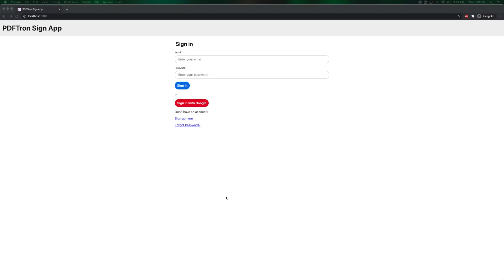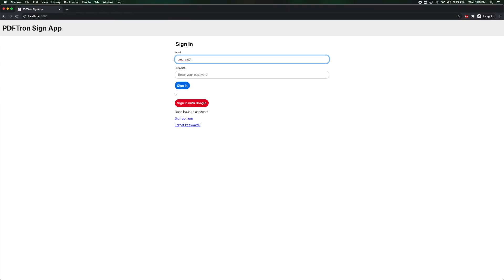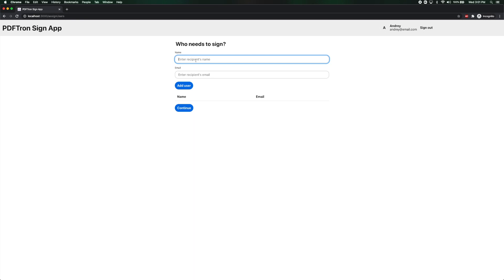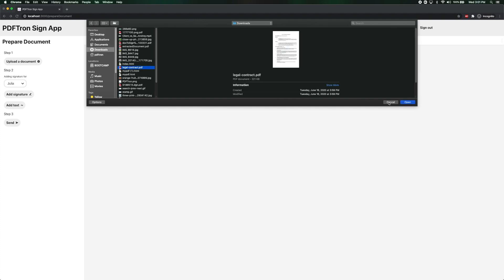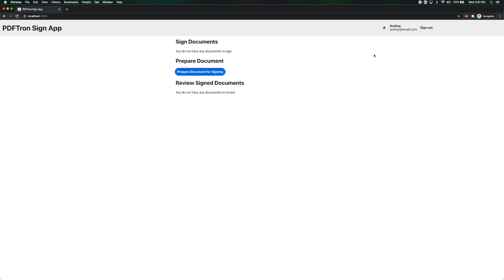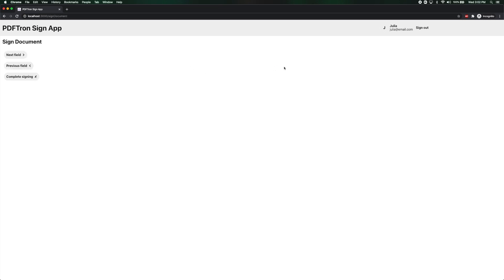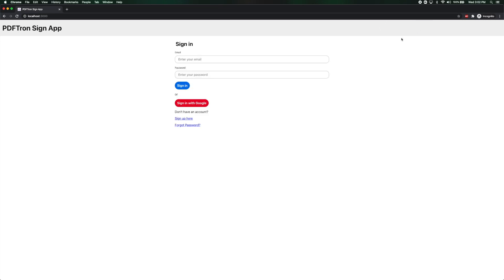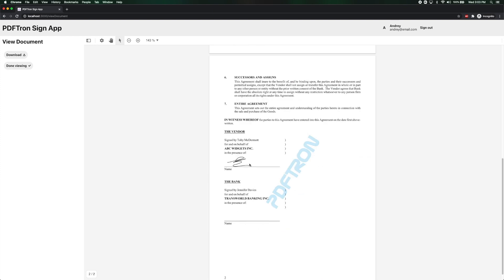How to Implement PDF Signing in React App with JavaScript | Apryse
Explore the process of signing PDFs, soliciting signatures, and reviewing signed documents using the Apryse Sign App. This application serves as a proof of concept, demonstrating the utilization of the Apryse SDK to craft a seamless and efficient signing experience. The walkthrough includes: Signing PDFs, requesting signatures, and reviewing the signed document.

You can download the source code to this app:
The app is built using Apryse's WebViewer, React-Redux, and Firebase.